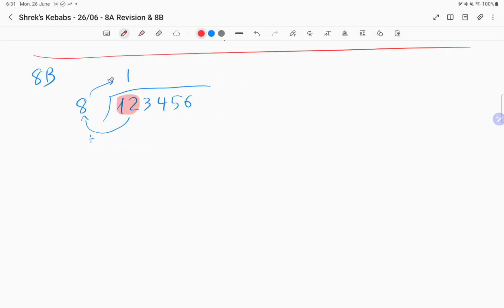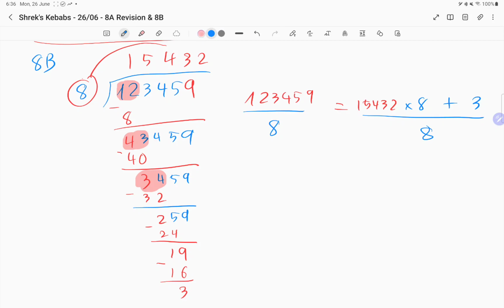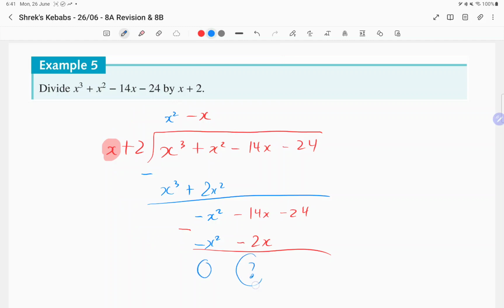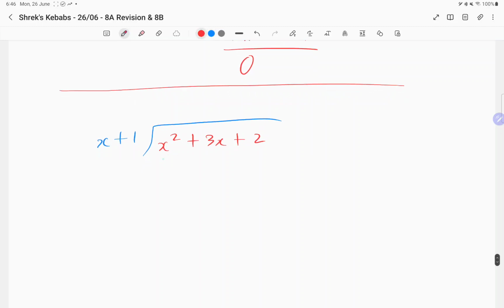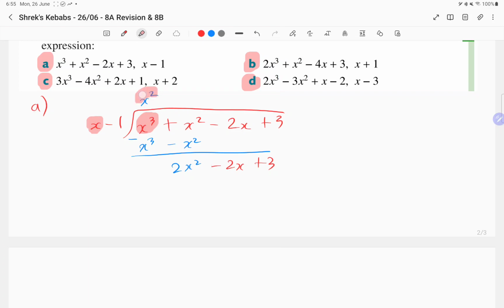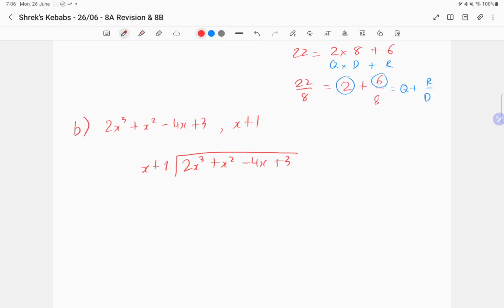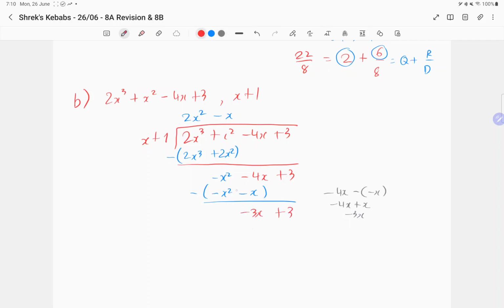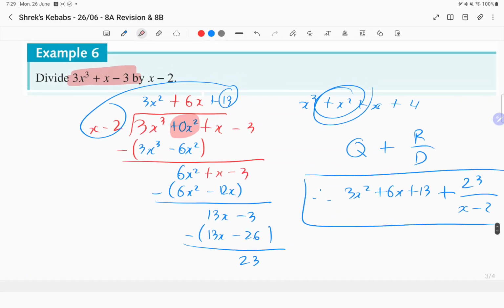Shrek's Kebabs - 26/06 - 8B Polynomial Division